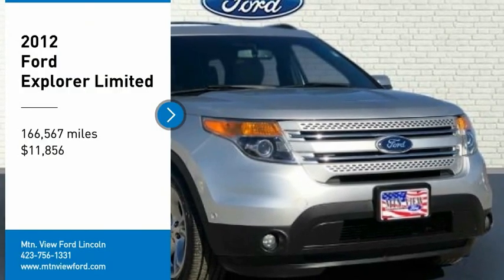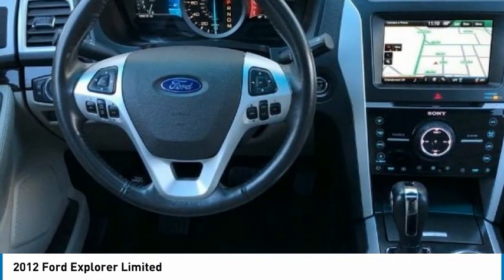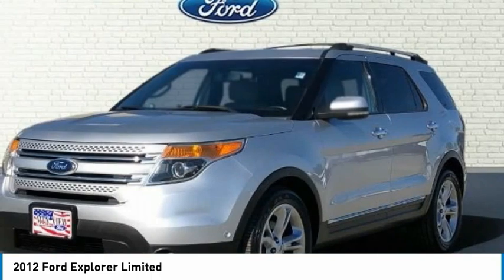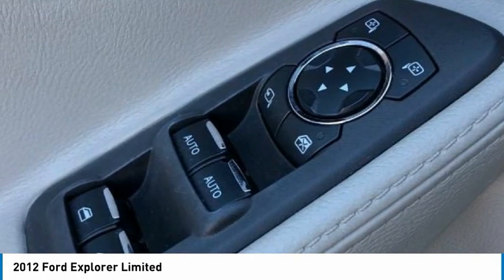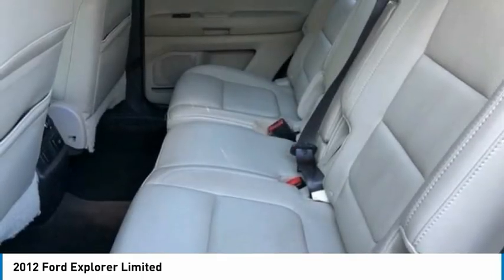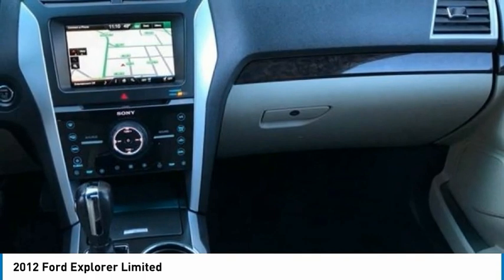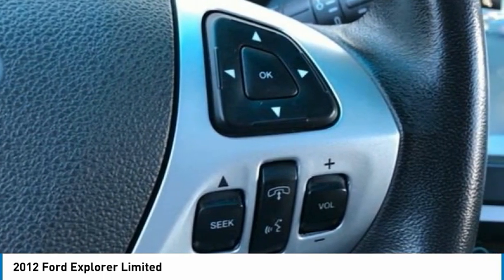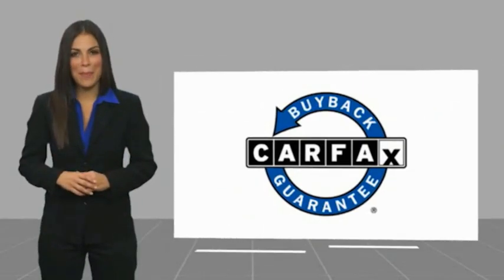2012 Ford Explorer Limited in Chattanooga L5160C